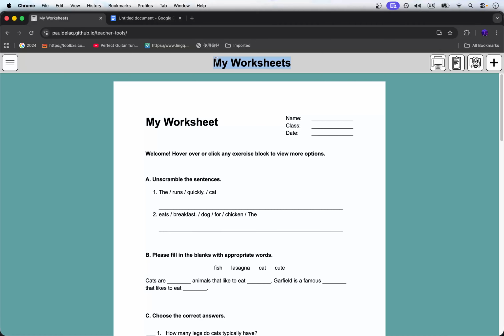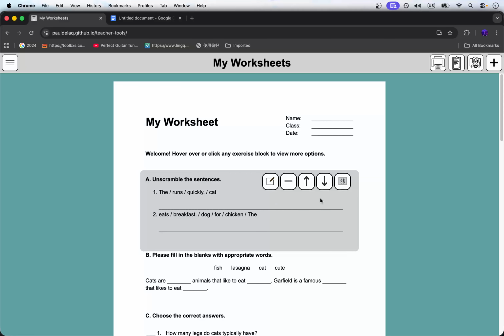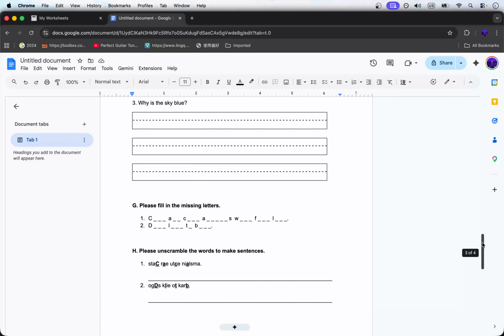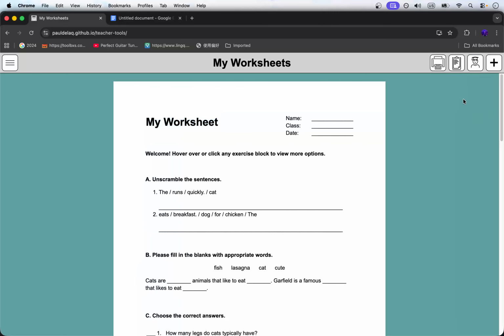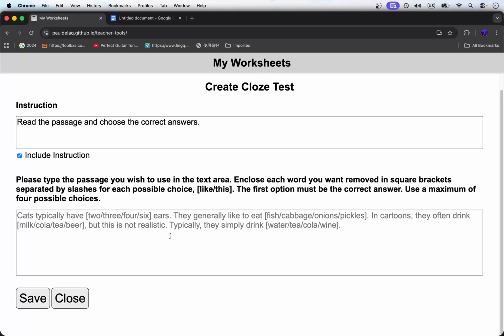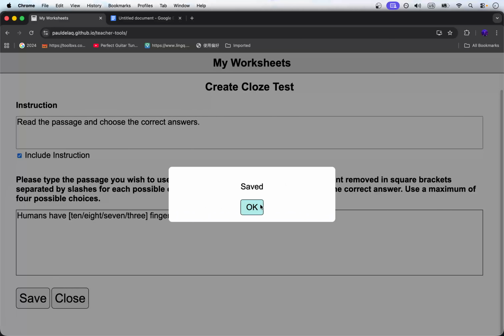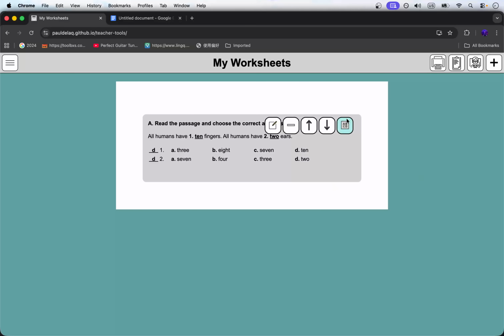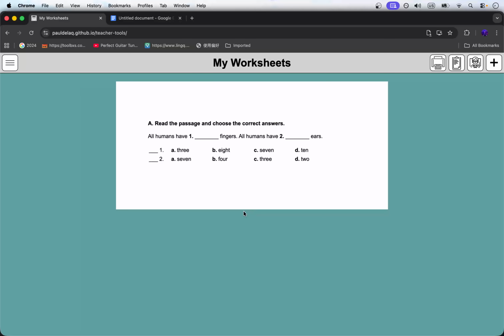My Worksheets Demo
Demonstration of My Worksheets, a tool to help teachers create useful instructional materials for students.